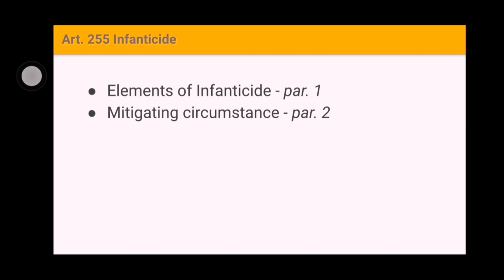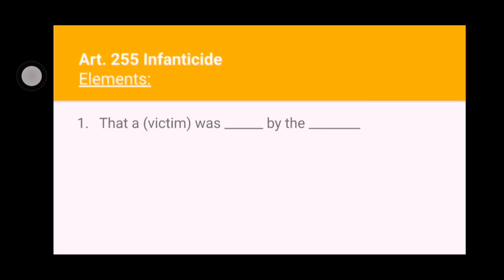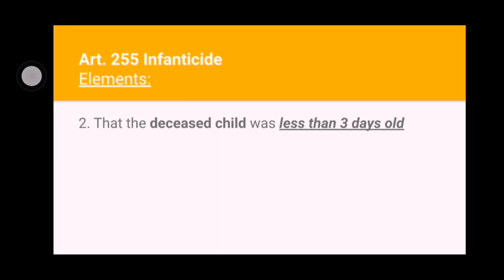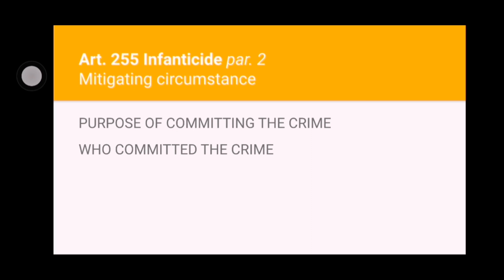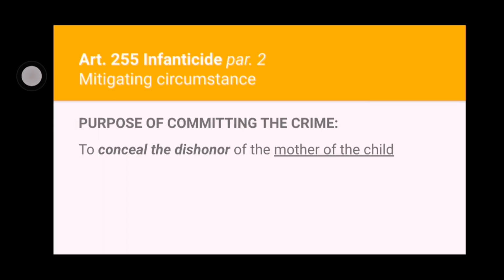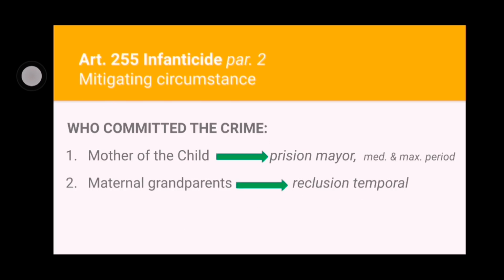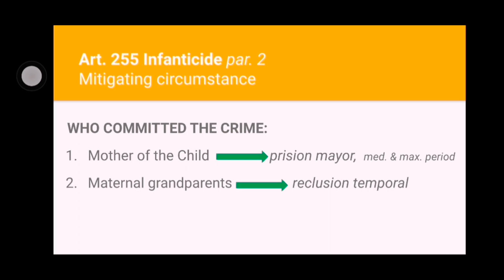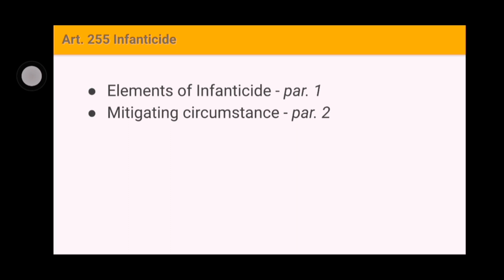ELEMENTS OF INFANTICIDE | Crimes Against Persons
This video is a memory aid only. No lectures or detailed discussion.

The creator of the video aims to help law students who are struggling in memorization.